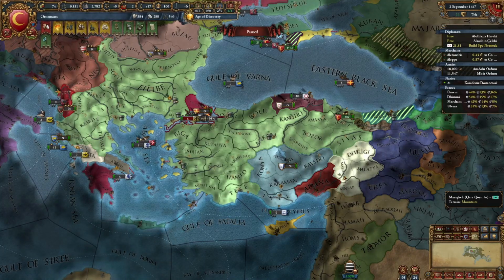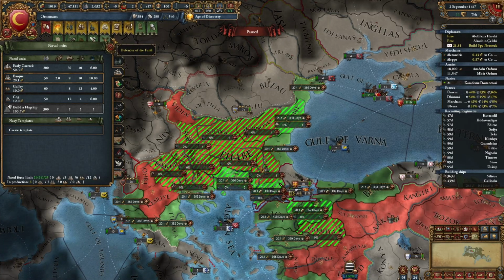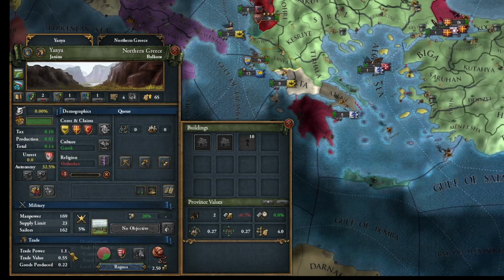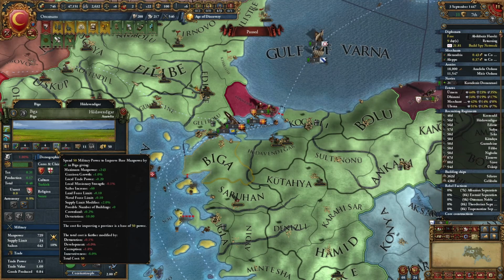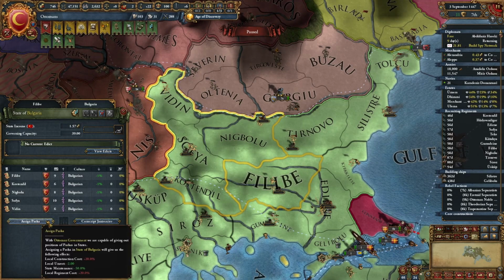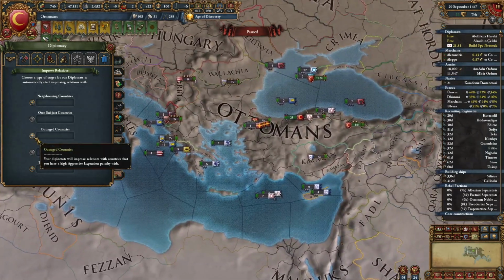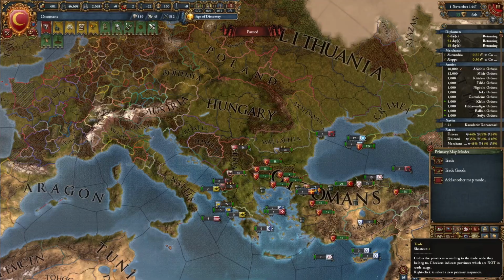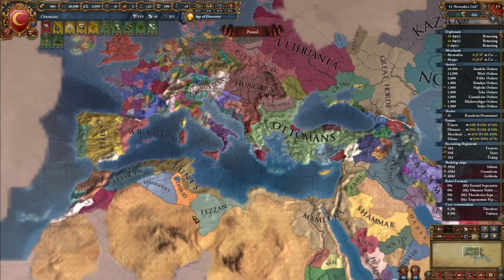EU4 Total Beginner's Guide - Part 3: So many buttons (Production interface and map overlays)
This is Part 3 of a series to introduce total beginners to Europa Universalis IV. In part 3 we're looking at the production interface where we'll cover building troops and ships, convenient diplomacy options, development, institutions and more.

Part 3 covers production interface and map overlays